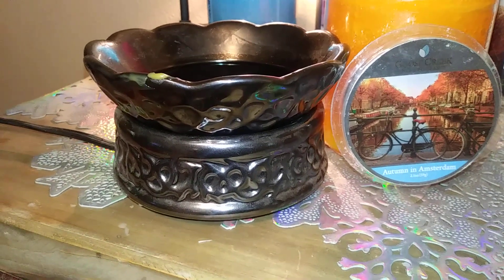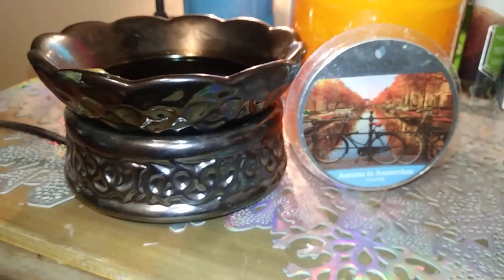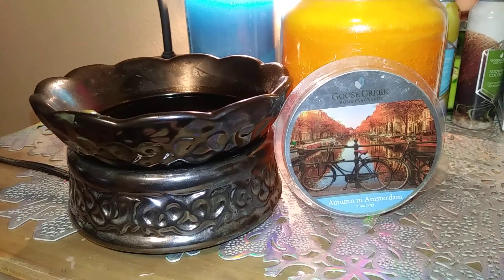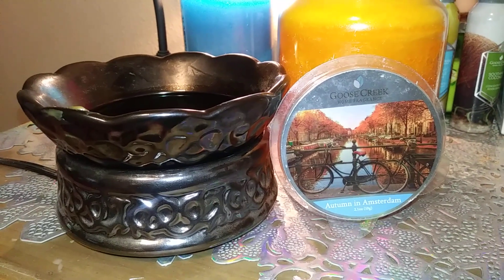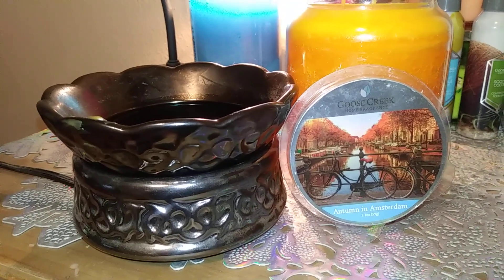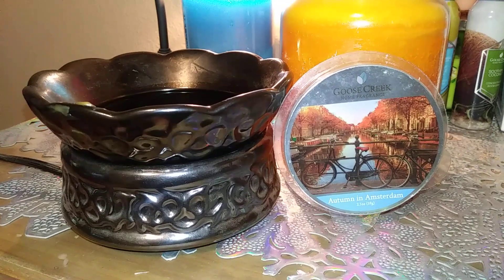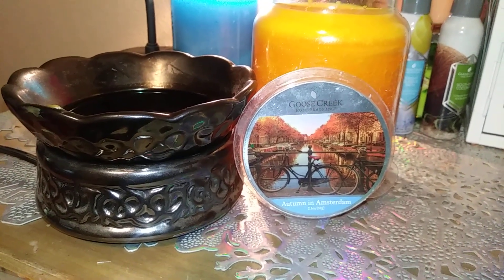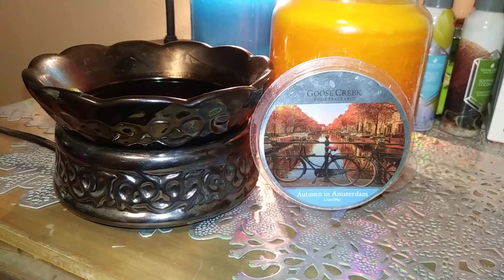Autumn in Amsterdam🍂 Goose Creek wax review may 2019